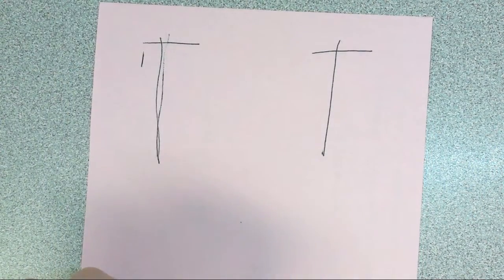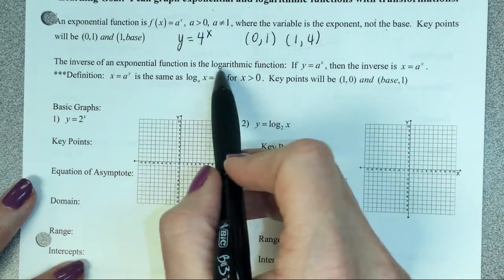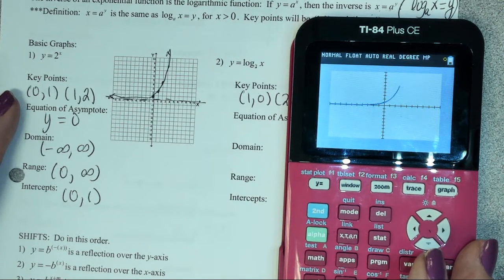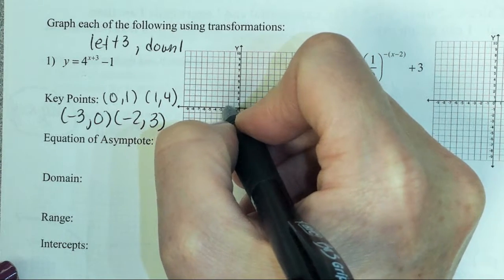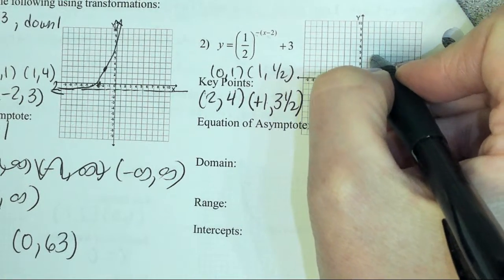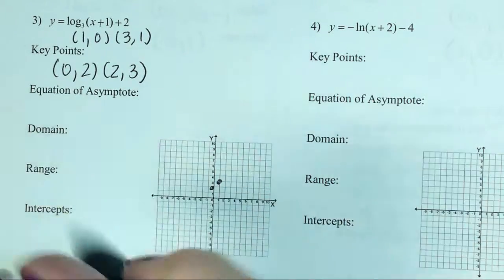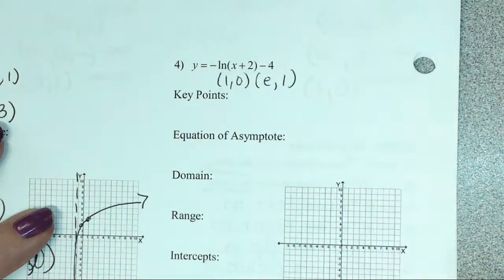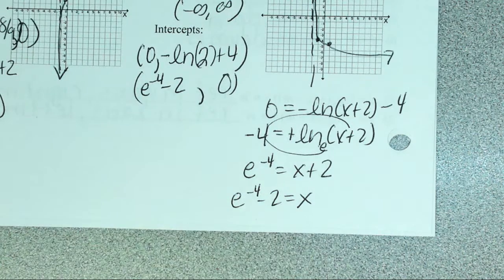Video Notes 5.1